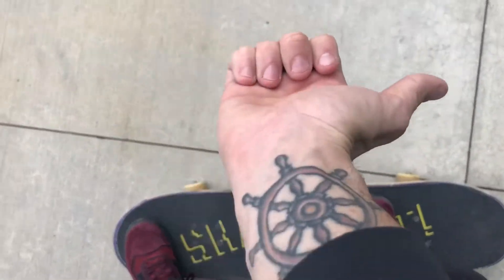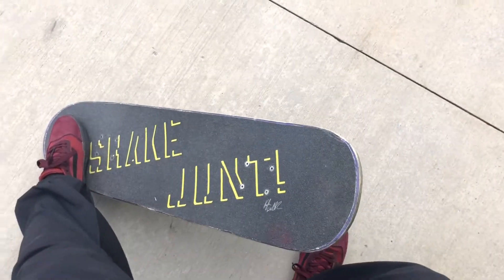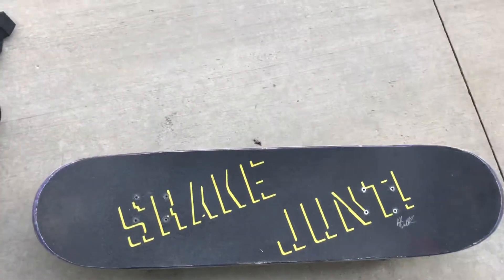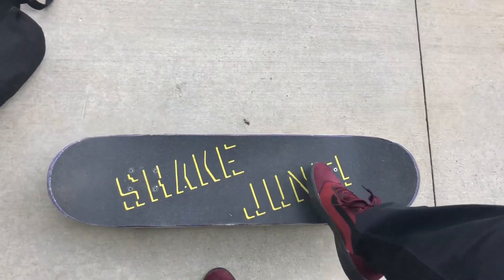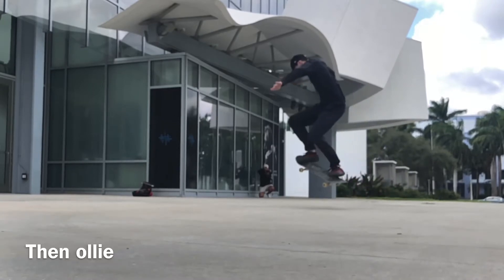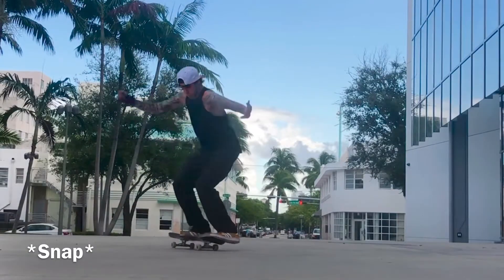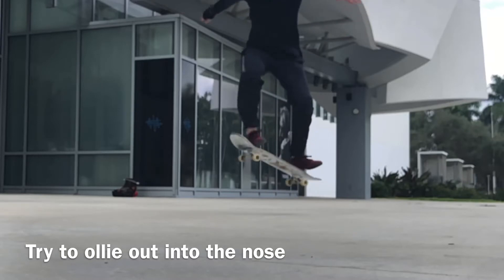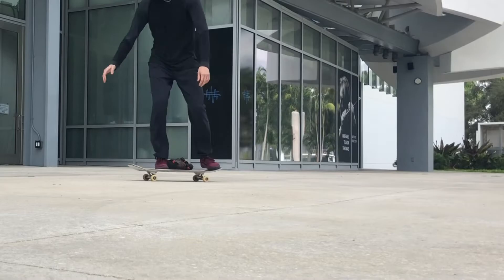Skate Better - How To Half Cab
My personal tips and tricks for the half cab.